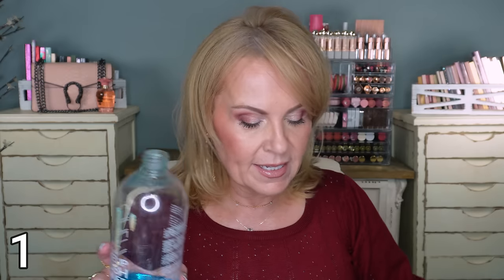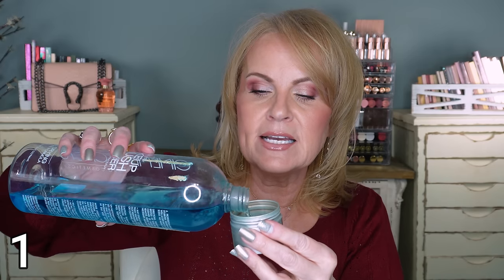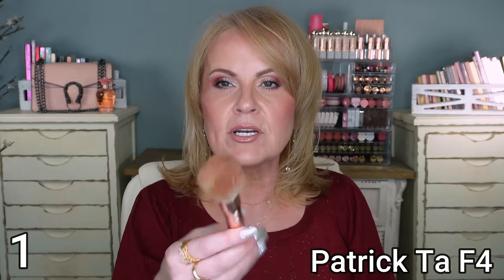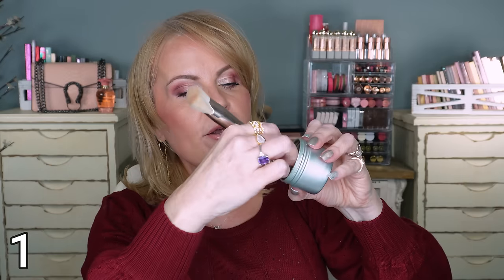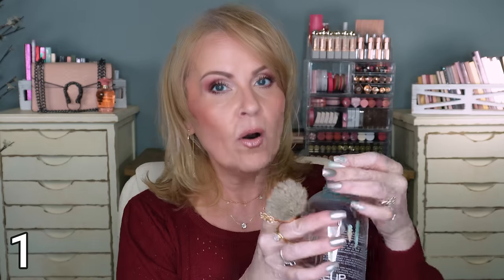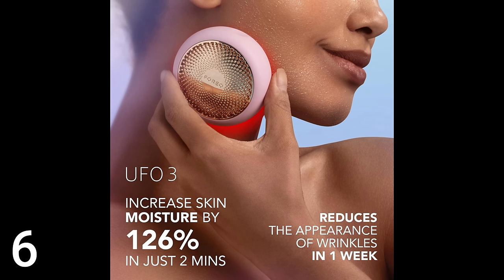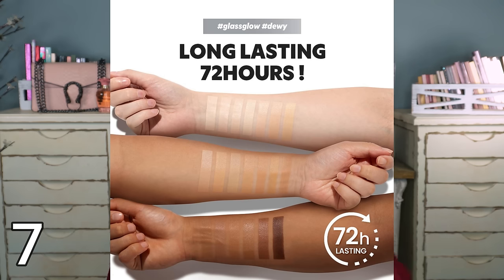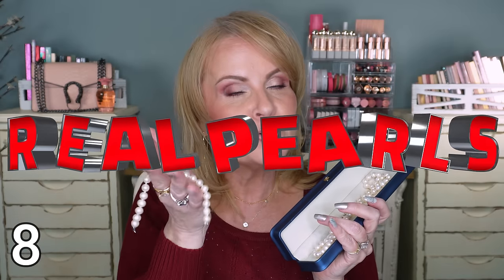AMAZON'S Black Friday STEALS for BEAUTY LOVERS & HOME COOKS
Get ready to score BIG on Amazon's Black Friday deals! In this video, we're sharing the top steals for beauty lovers and home cooks alike! From skincare essentials to kitchen must-haves, we've got you covered. Watch until the end to discover the hottest discounts and make the most of this season's shopping. Whether you're treating yourself or gifting a loved one, these amazing deals won't last long!

*Products mentioned:
1- Cinema Secrets Brush Cleaner

2- Gel Primer Touch of Gold

3- Naturium Dew Glow Spf Moisturizer

4- Manyo Bifida Biome Toner/Essence

5- Nuface Microcurrent Device Kit

6- Foreo UFO 3 Moisture Infuser

7- Tir Tir Silver Cushion Foundation in 24N

8- Gift Set of Pearls

9- Phone Charging Power Bank

10- Anne Klein Gold Watch Set

11- Anne Klein Rose Gold & Pink Set

12- Jewelry Cabinet & Armoire

13- Fuzzy Warm Socks

14- MusicCozy Eye Mask w/ Bluetooth Speakers

15- Ninja Creami Ice Cream Maker

16- Ninja Blender, Compact Kitchen System

17- Immersion Blender & Attachments

18- Gravity Grinders Salt & Pepper Rechargeable

19- Insta Pot Pressure Cooker 7 in 1

20- Black & Decker Hand Vacuum Rechargeable

*What I'm Wearing & My Makeup
Top Wine Red/ small
Gold Ring
Eyeshadow Nude Awakening
Lip Liner in Worth It

BK Beauty Brushes code MRSMELISSA30 will be available now through 12/31/2024 for 30% site wide when used with tagged products here in video.

Drawer Towers
Acrylic Organizer
White Wood Boxes w/ Palettes
White Acrylic Brush Holder
Pink Purse Displayed

This has no impact on the cost to you, the consumer. I link to products this way whenever possible, and it has no bearing on the products I choose to review or recommend. Feel free to use, or not use, the links provided. And if you decide to use them, thank you so much! Also, if you would like to help a little more, when watching one of my videos please watch it all the way through, that helps to show the YT algorithm that people are interested in my video. If you have time, watch one or two of the ads shown with the video, that's the only way YouTubers get paid at all, if people watch the ads. So if you have a favorite Youtuber, now know how you can support them with these little tips.